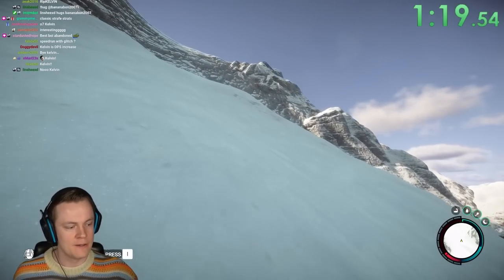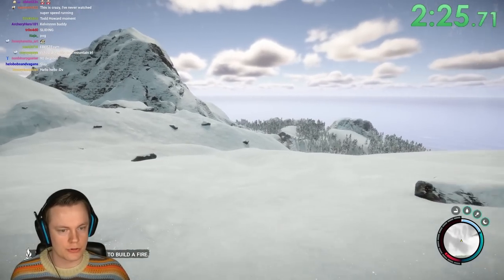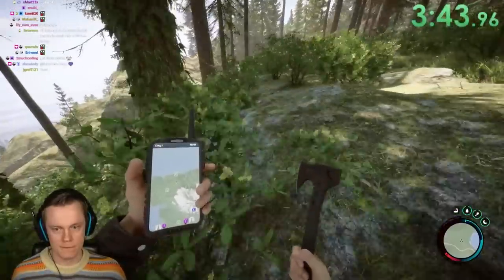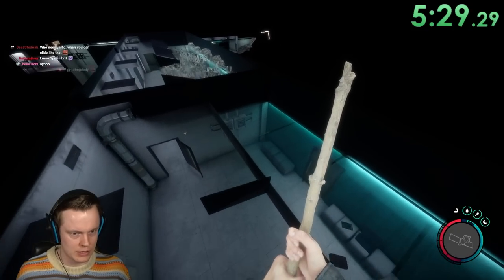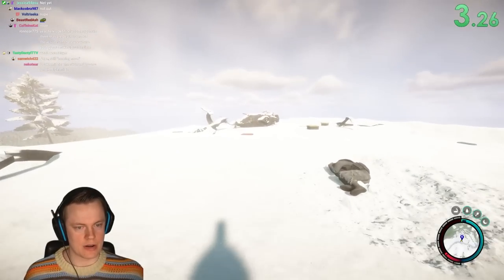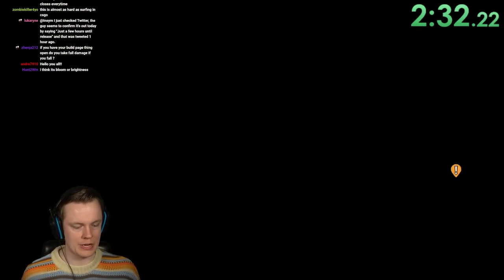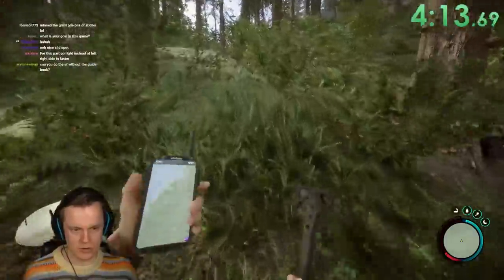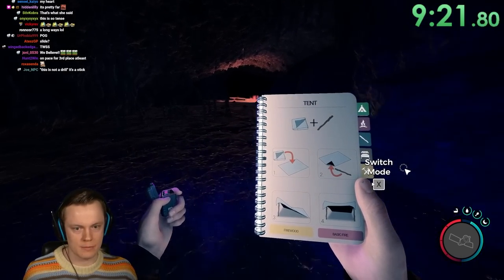I Beat Sons of the Forest in 10 Minutes with a Single Stick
Welcome to Sons of the Forest! In this video we are going to beat the entire game in just 10 minutes. Needless to say this is a pretty broken speedrun. ENJOY!